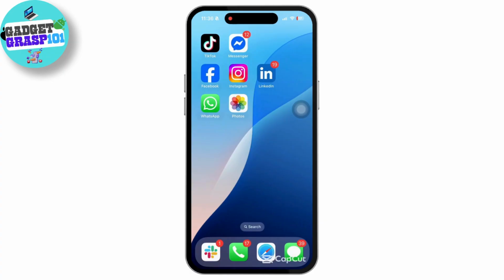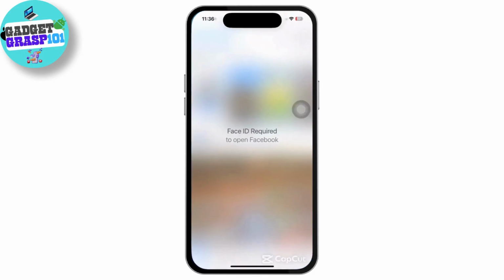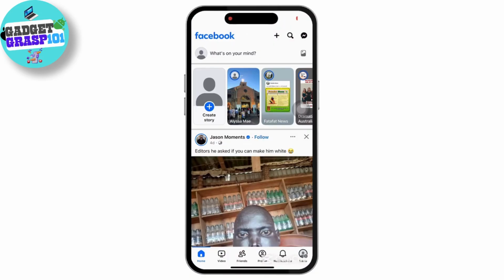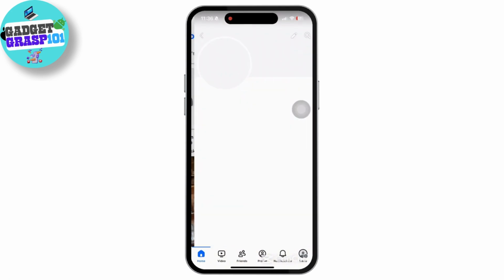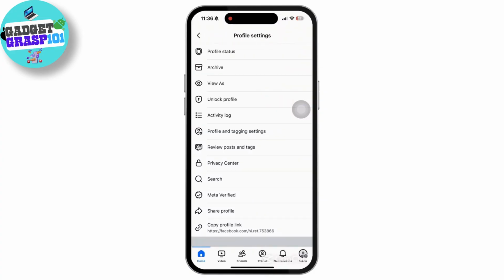How to Share Facebook Profile on Facebook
How to Share Facebook Profile on Facebook (2025)! Want to easily share your Facebook profile with friends or on other platforms? This video will guide you through the simple steps on how to share your Facebook profile quickly and securely. Whether you're asking, "How do I share my Facebook profile?" or need help finding the right options to share your link, this tutorial has you covered. Learn how to share your profile link on Facebook and beyond. Watch now to see how you can share your Facebook profile today!

Timestamps:

00:00 How to Share Facebook Profile on Facebook
00:10 How Do I Share My Facebook Profile?